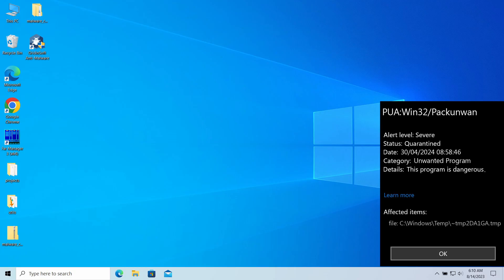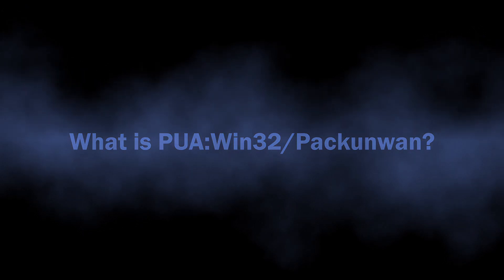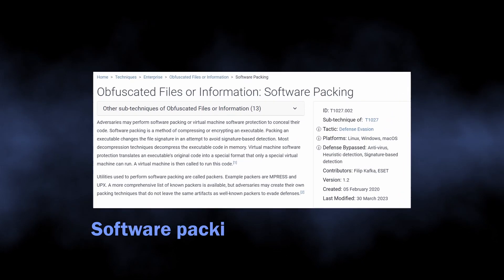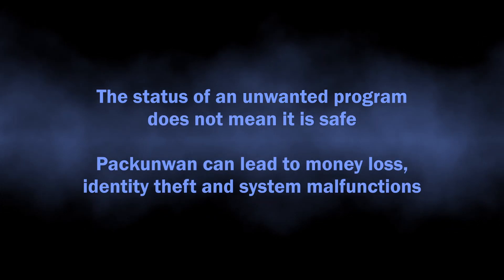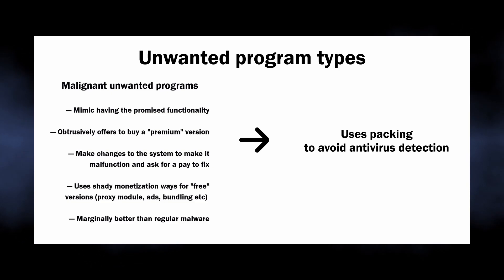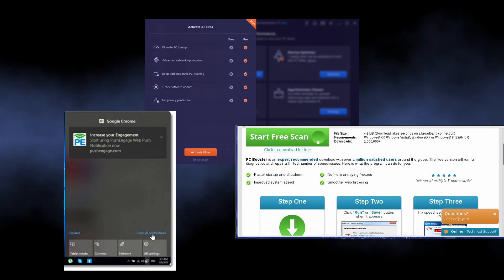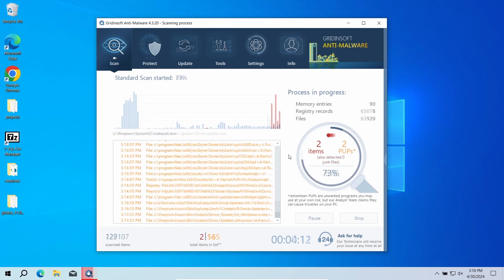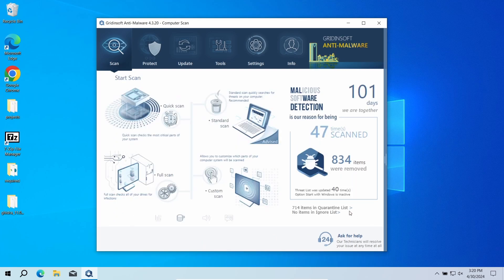What is PUA:Win32/Packunwan detection? Threat Description & Removal Guide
PUA:Win32/Packunwan is a detection of Microsoft Defender that flags a packed (i.e. compressed or encrypted) sample of an unwanted program. Such applications usually spam users with ads or offers to purchase a license, having no real functionality. In this video, I explain what this unwanted program is, and how to remove PUA:Win32/Packunwan from your system.

0:00 - What is PUA:Win32/Packunwan?
1:07 - How dangerous is it?
1:42 - Types of Packunwan
2:15 - How to Remove PUA:Win32/Packunwan?

👇Related queries that we cover in this video:

How do I permanently delete PUA:Win32/Packunwan?
How to remove PUA:Win32/Packunwan from Windows 10?
How do I remove PUA:Win32/Packunwan for free?
How do I remove PUA:Win32/Packunwan from my computer?
how to remove PUA:Win32/Packunwan from windows 10 for free
how to remove PUA:Win32/Packunwan from laptop windows 11
how to remove PUA:Win32/Packunwan from windows 11 for free
Is removing PUA:Win32/Packunwan easy?
Can you fully remove PUA:Win32/Packunwan from computer?